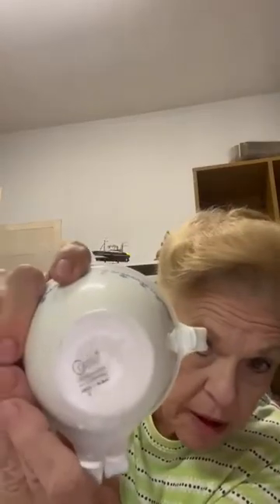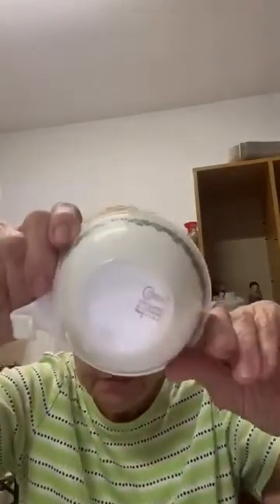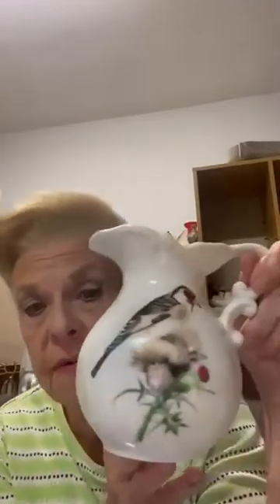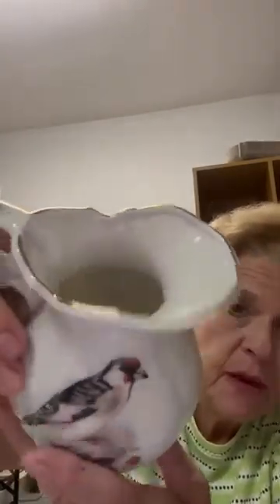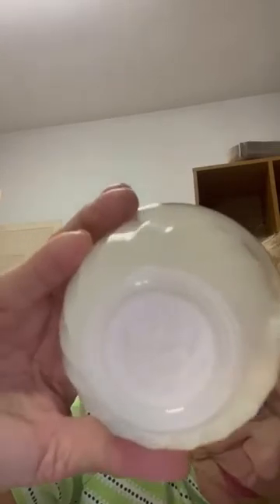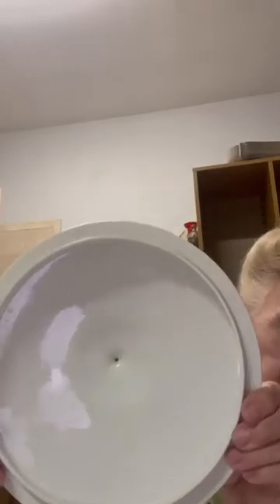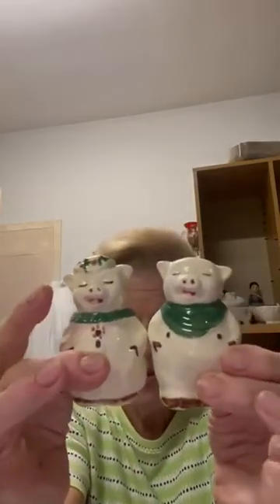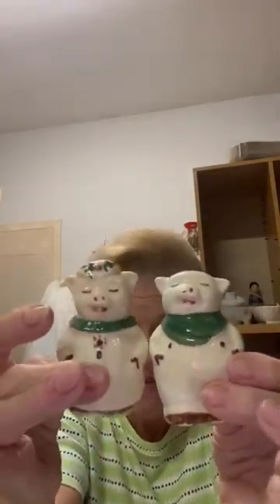Restore habitat thrift from Greensboro Ga